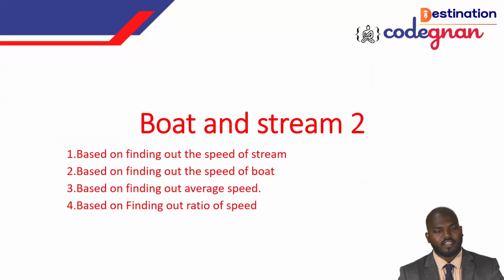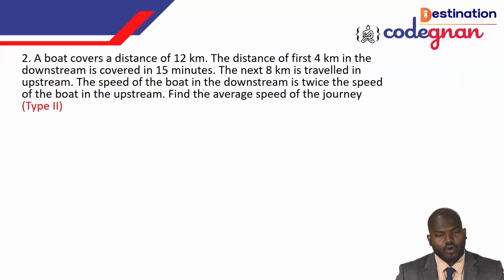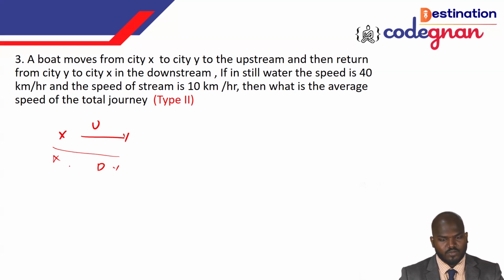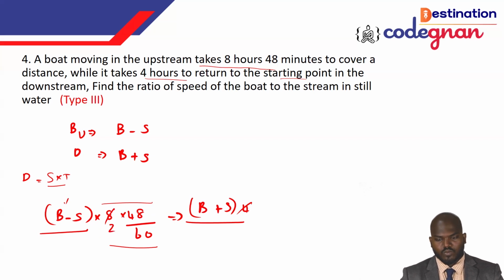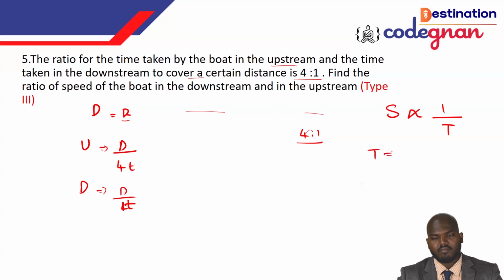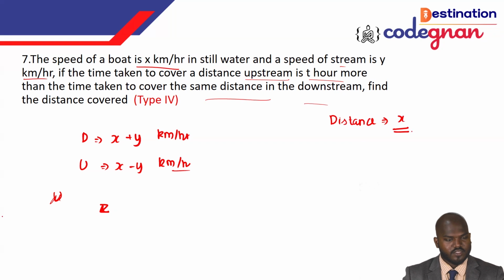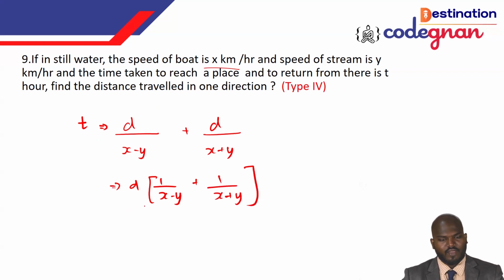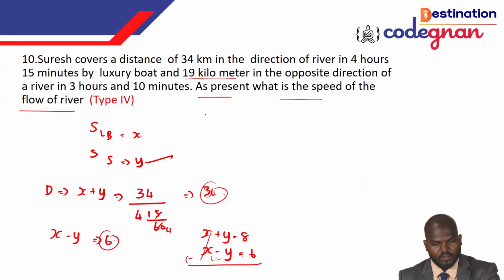Boats and Streams Part - 2 | Aptitude Topic | CSR Session Day - 36